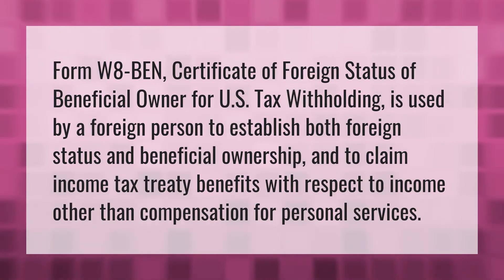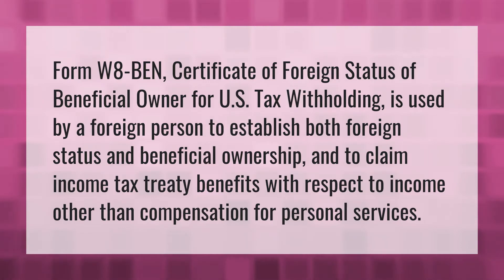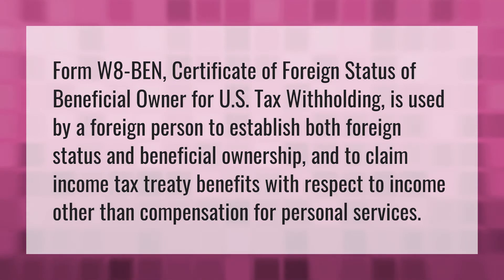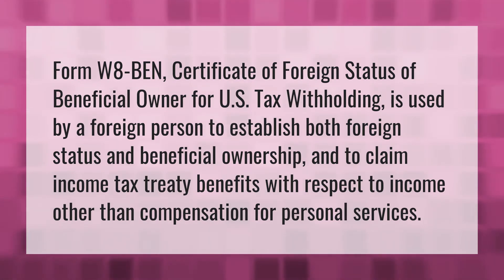What is the purpose of a W 8ben form?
Nr3 • What is the purpose of a W 8ben form?